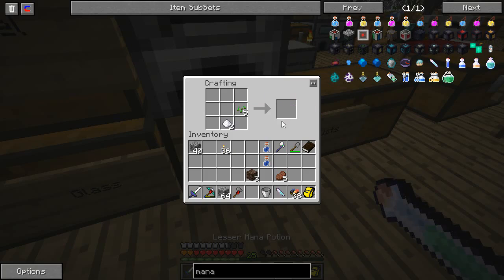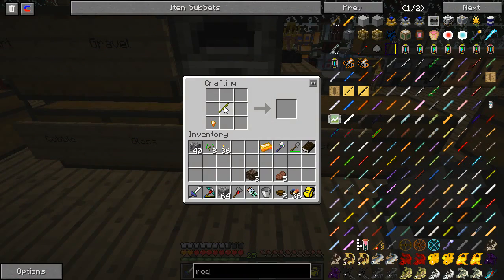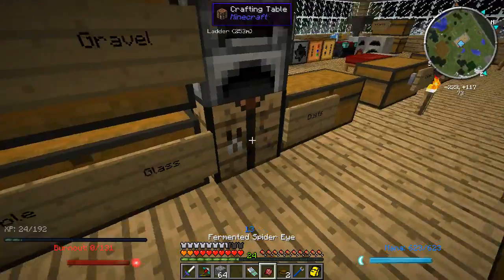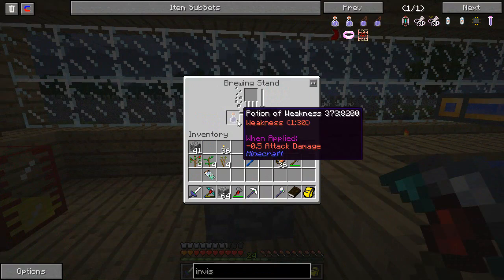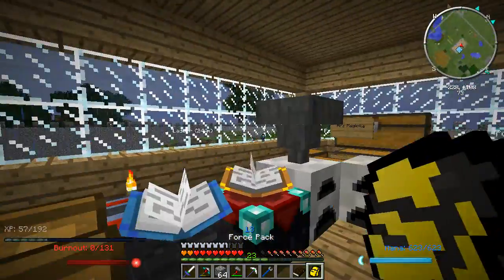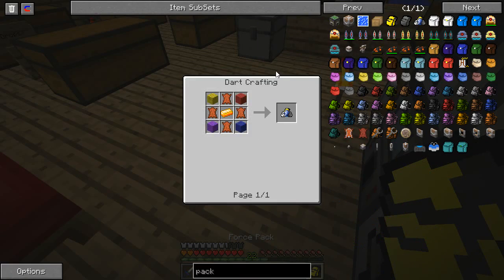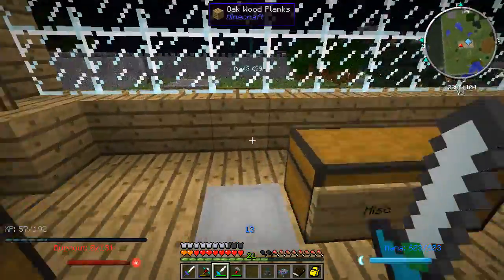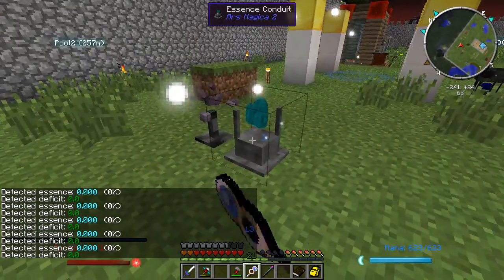Yogscast Complete Pack LP Part24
Voxelhosting introduction clip provided by dwinget2008 aka NerdyGamerChannel for monetization and use in my YouTube videos. See:

Astocky out